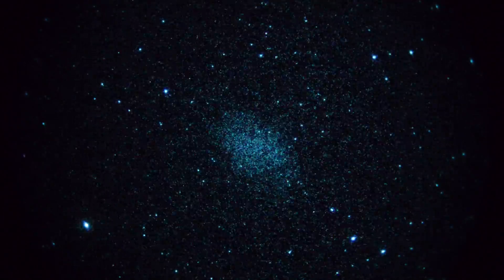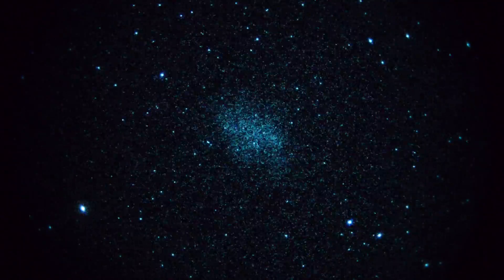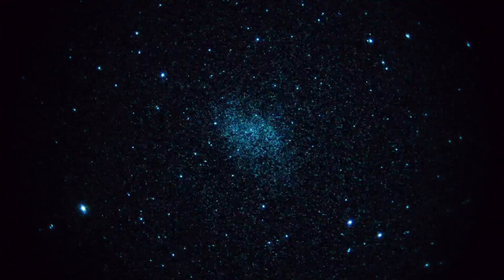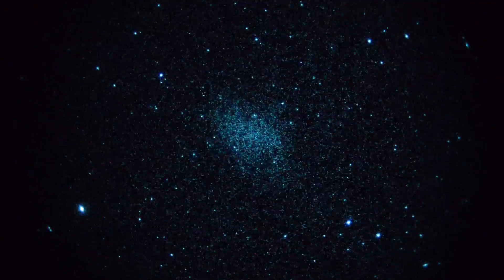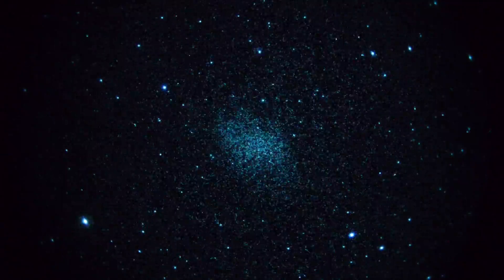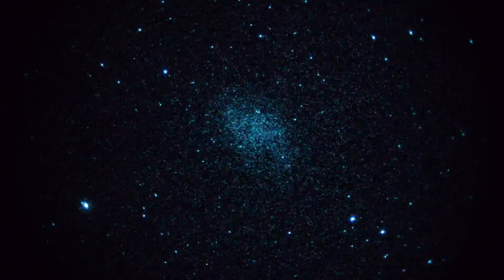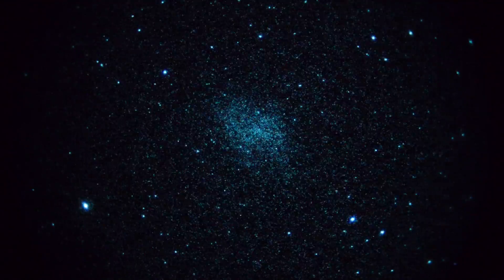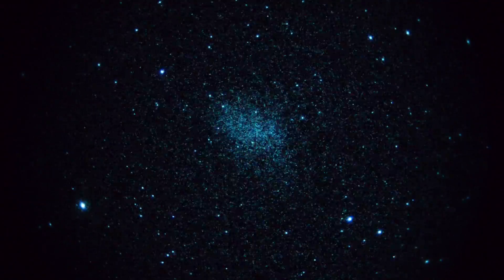Crab Nebula @ 90X via White Phosphor Night Vision in Real Time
The basic outline of this 1000 year-old planetary nebula, the Crab nebula (or Messier 1) in the constellation Taurus is evident in this real-time capture as seen thru a Takahashi Mewlon 250 telescope @ f9.2 fitted with a Gen 3 unfilmed white phosphor image intensifier.  Captured with a Panasonic GH3 camera and a Litton 1:1 relay lens.  Shot from Mount Pinos, Calif.

For a more detailed still shot with the same telescope and image intensifier but different camera (Sony A7S) check out this pic:

CrabNeb Mewlon250f9 2 30thsec 6400iso